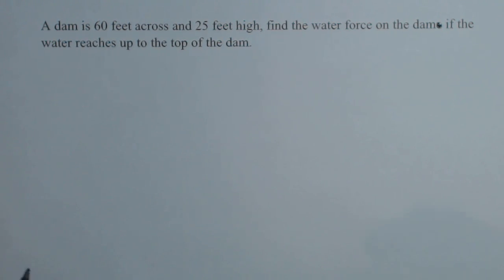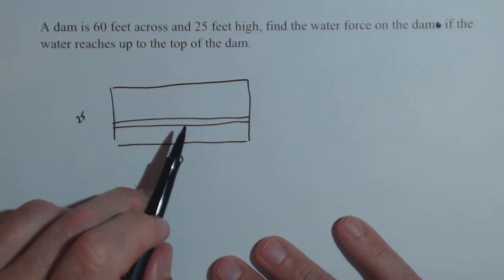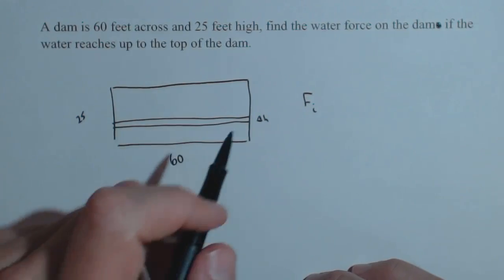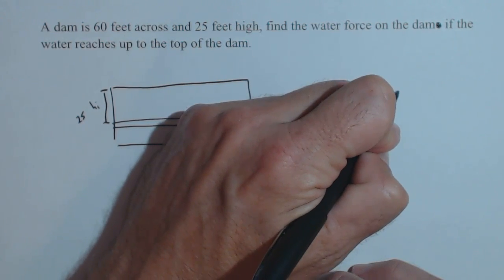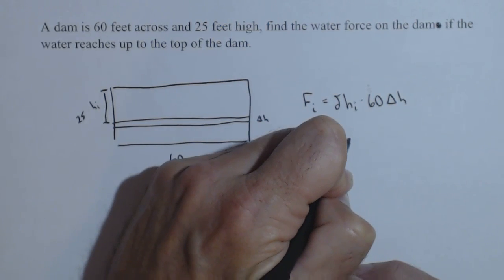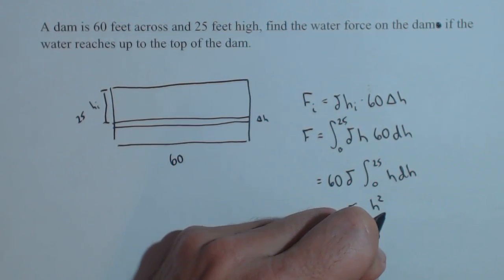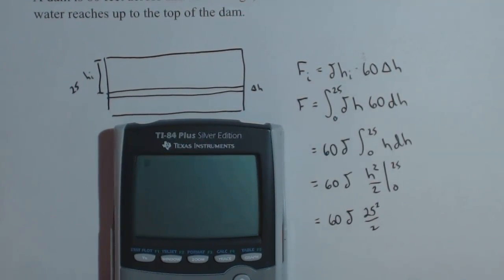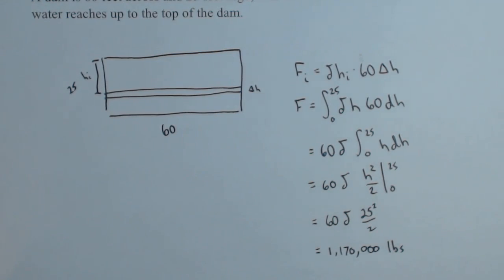Calculating Force of a Fluid against a Rectangular Dam with Definite Integral Ch6R16